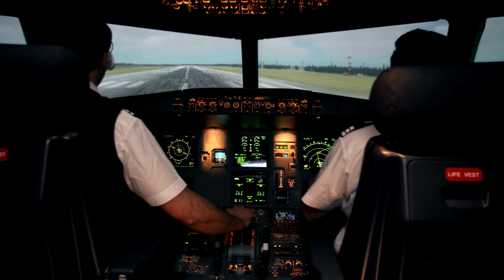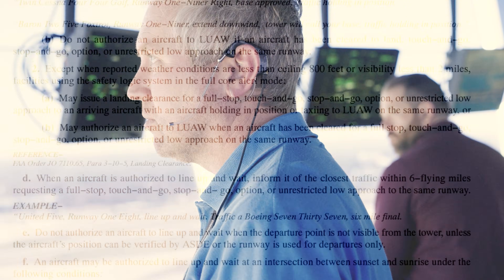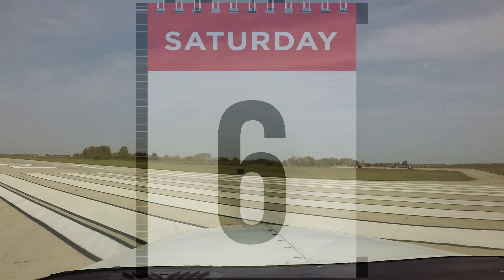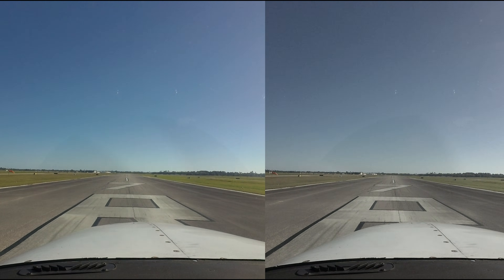From the Flight Deck – Line Up and Wait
This video details some events where aircraft were instructed to line up and wait then started their takeoff roll. Read more about Line Up and Wait in the FAA Safety Briefing Magazine

2:29 - Line Up and Wait definition and when it is used. Line Up and Wait is used by ATC to inform a pilot to taxi onto the departure runway to line up and wait. It is not authorization for takeoff.

3:18 - Why do pilots depart when they are instructed to line up and wait? The answer lies in a variety of human factors that can lead pilots to mistakenly depart.

3:27 - Expectation bias occurs when individuals are primed to receive and interpret information in a way that aligns with their anticipated outcomes, rather than objectively assessing that information.

4:22 - A phenomenon called habit intrusion may cause normally practiced steps to be so compelling as to override any ATC communications. For pilots who are not accustomed to performing line up and wait, the mere act of taxiing onto the active runway, the act of completing checklist items, or even that view down the runway may be so closely associated with the takeoff roll that performing the takeoff becomes a force of habit.

5:05 - Line up and wait is a two-part instruction. The first part, line up, that is, taxi onto the runway, is done immediately. The second part, “wait,” is a requirement for future action. The requirement to remember to do something in the future is known as ‘prospective memory’ and it presents a unique challenge for our memory, namely that we must remember to perform an intended action in the future; in this case “waiting” after lining up on the runway.

5:35 - Voluntary reporting system reports regularly indicate that distraction is a factor in line up and wait events for both GA and commercial operations.

6:05 What can you do to prevent departing when instructed to line up and wait?  This section details some of the things pilots can do including actively listening to what ATC is saying, clearly reading back the instruction—to line up and wait—and including the runway designation and your callsign, being aware of traffic, minimizing distractions, maintaining a sterile flight deck, completing pre-takeoff checklist items before crossing the hold line, communicating if you are not ready when ATC instructs you to line up and wait, developing and using a memory aid to help you remember you are in line up and wait.

7:08 - Examples of memory aids.

The FAA's From the Flight Deck video series uses aircraft-mounted cameras to capture runway and taxiway footage and combines them with diagrams and visual graphics to clearly identify hot spots and other safety-sensitive items.